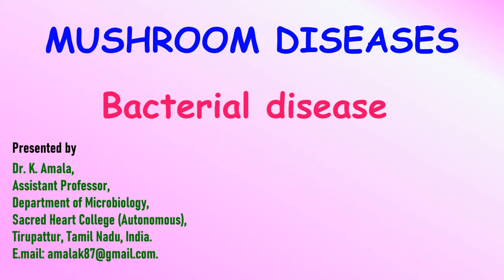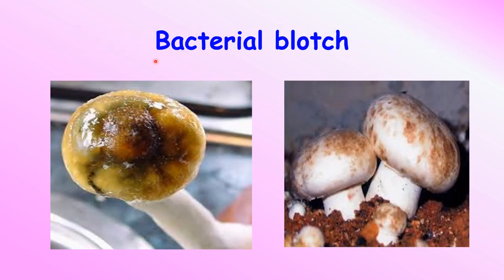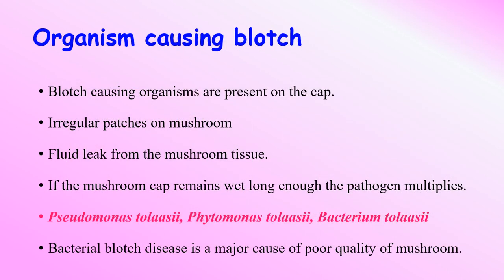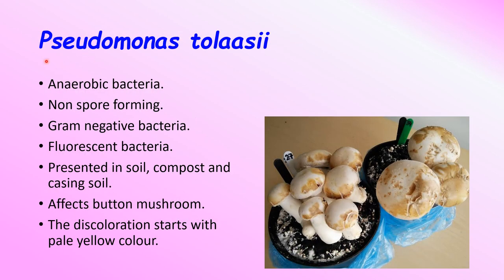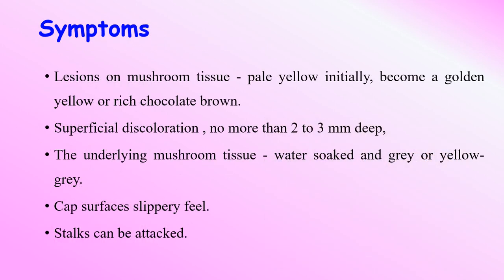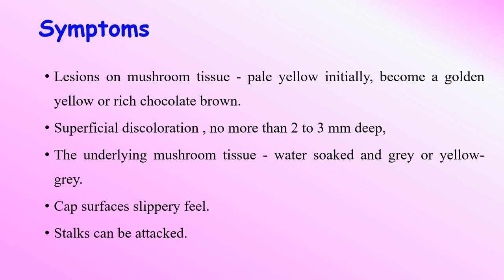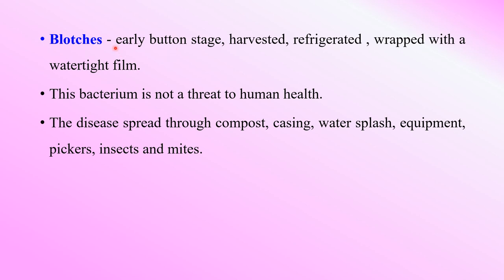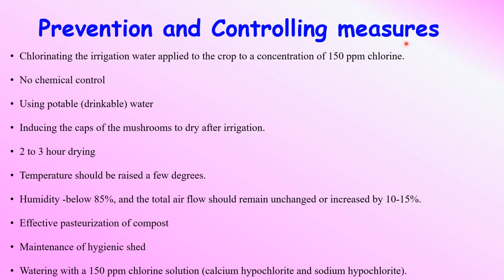Bacterial blotch disease on Mushroom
Mushroom# mushroom diseases# Bacterial blotch# Blotch# Pseudomonas# Prevention#  Spread by# control measures#